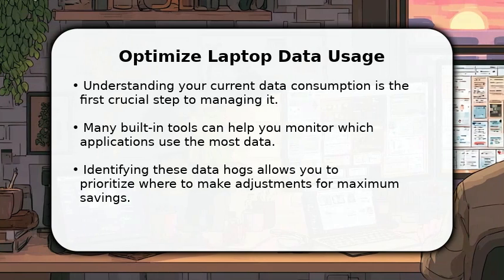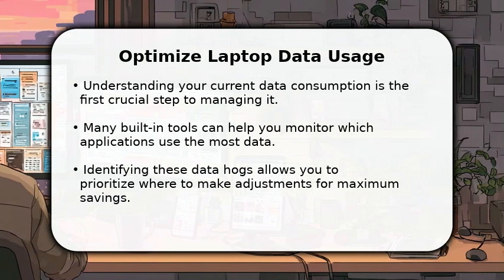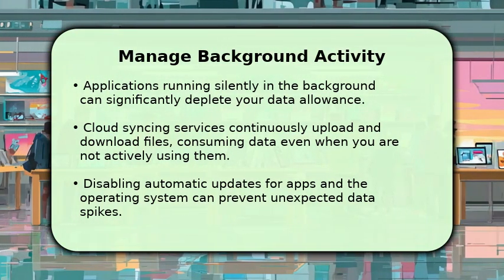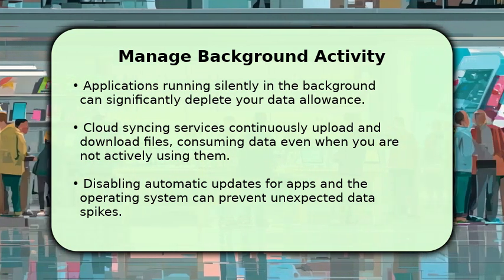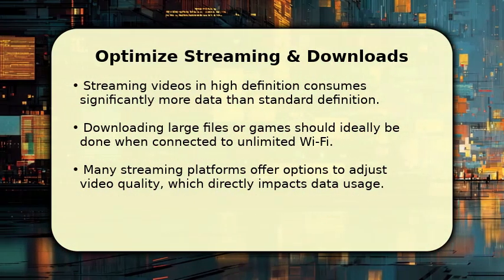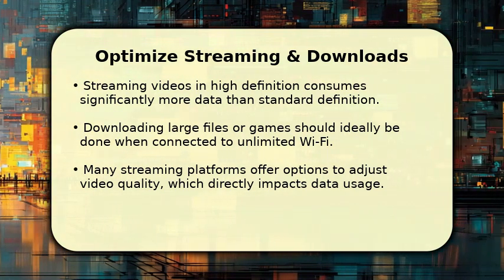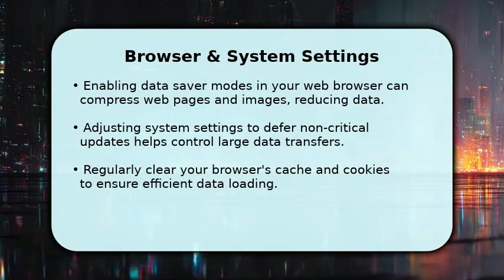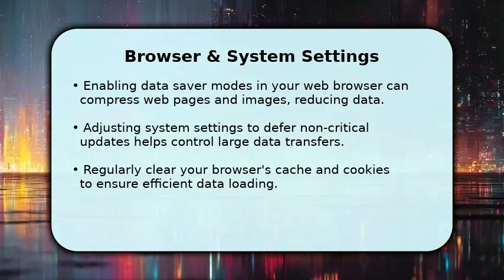How to Use Less Internet Data on Laptop 2025 - Easy Guide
▸ :^) Are you struggling with high internet data usage on your laptop? This easy guide will show you exactly how to use less internet data, helping you save money and avoid annoying overage charges. Learn practical tips and tricks to reduce data consumption on your Windows or Mac laptop, optimize your settings, and make your limited data plan last longer. We'll cover everything from background app management to browser settings, ensuring you get the most out of your internet connection without wasting valuable bandwidth. Discover how to effectively manage your data usage and enjoy a smoother, more cost-effective online experience.